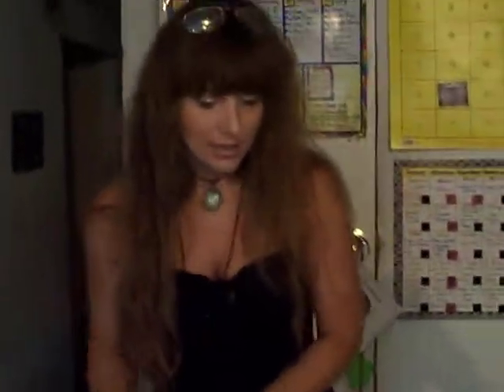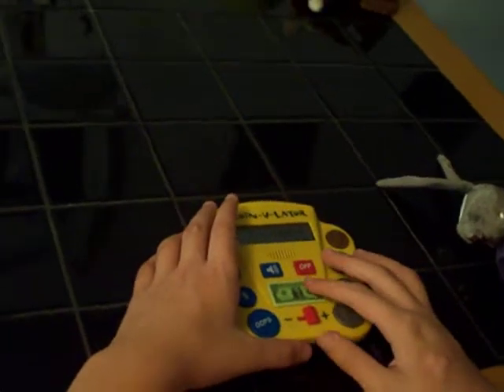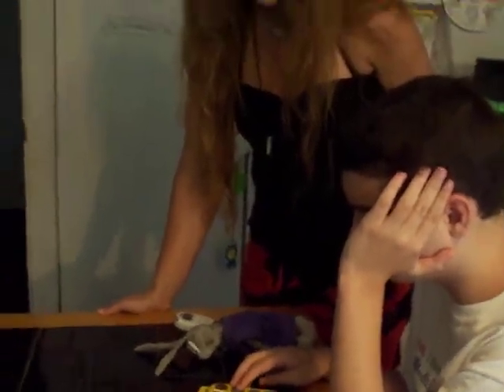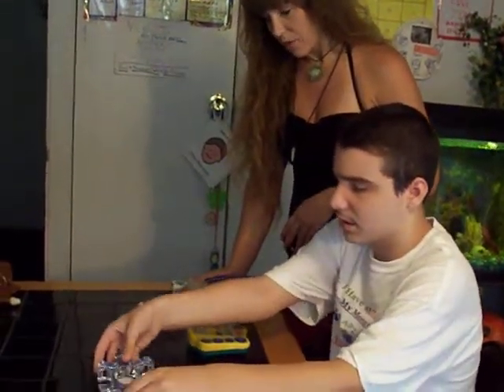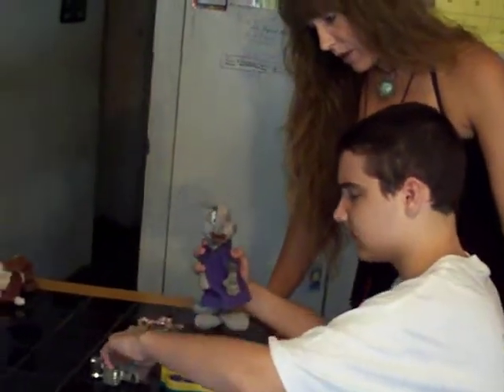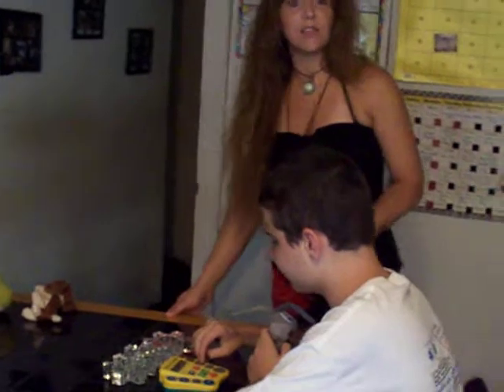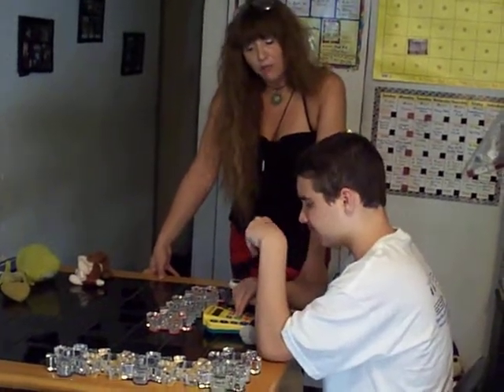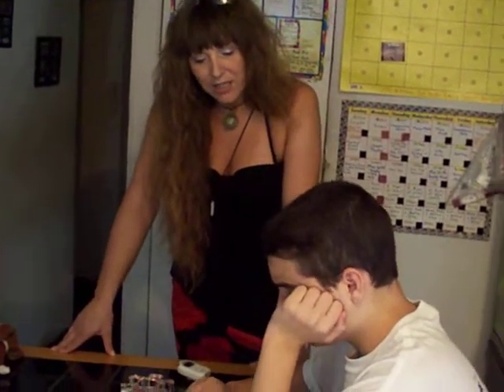S.M.A.A.R.T.Mom's (July) Online Mommy Time-Out Video: The Coin-U-Lator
S.M.A.A.R.T.Mom talks about the"Coin-U-Lator". Trying to teach an individual with autism is hard enough; but to teach "counting money" can be a real challenge. I came across this wonderful teaching/PORTABLE tool for our son and what a difference it has made! Our son found the coin-u-lator to be more fun, than a chore. He wanted to push the buttons shaped like coins and dollars,he wanted to hear the sounds it made, and he loved it when the coin-u-lator Praised him! Behavior outburst/melt-downs have almost diminished completely. and counting change and dollars seems very possible now. I really hope if you are having these same issues...Try the Coin-u-Lator. isn't his /her need to learn important? I truly hope this works for you like it has for me, and especially Dustin:) Take Care.

FYI: The price has apparently gone up to about $30.00 as of 2014' . But still a very good investment Moms.